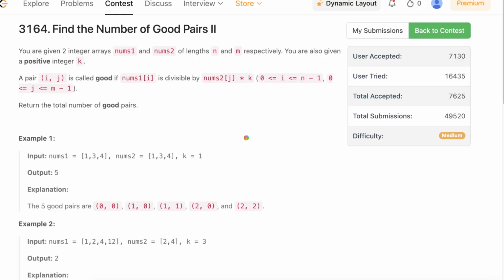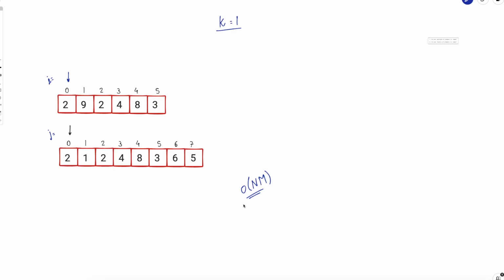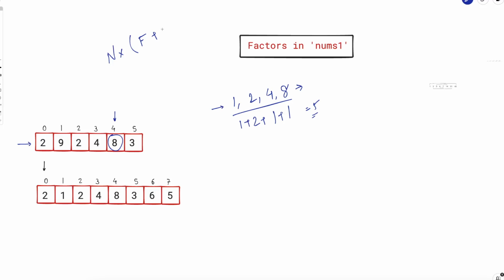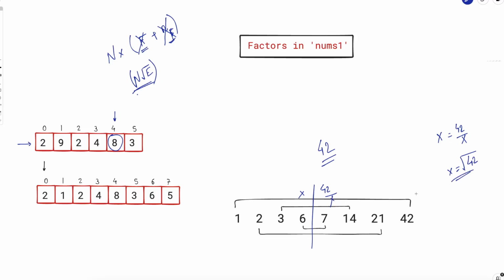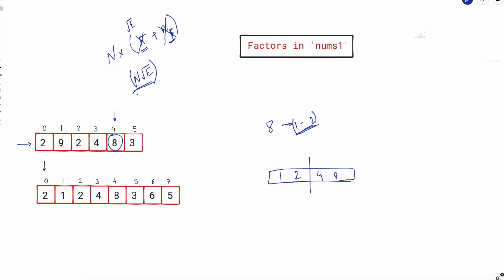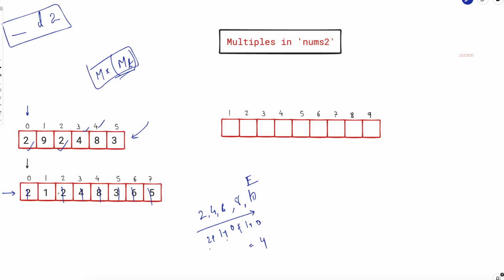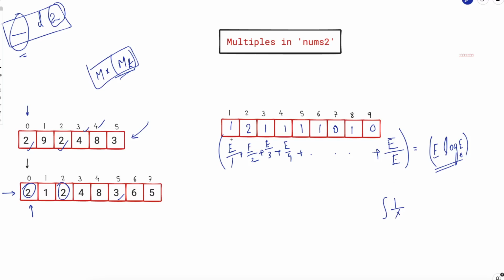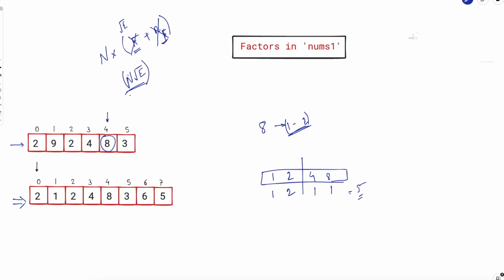3164. Find the Number of Good Pairs II | 2 Approaches | Weekly Leetcode 399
Timestamps -

00:00 - Agenda
01:00 - Problem Description
02:37 - Brute force solution
04:49 - Thought process to optimise
07:50 - [Approach 1]   Problem Description
08:20 - [Approach 1]   Intuition of solution & Time Complexity
12:25 - [Approach 1]   Counting the # of factors
15:10 - [Approach 1]   Enumerating all the factors
18:15 - [Approach 1]   Dry run of Algorithm
20:35 - [Approach 2]   Problem Description
21:25 - [Approach 2]   Intuition of Solution & Time Complexity
25:00 - [Approach 2]   Optimising the solution
30:48 -  Taking "K" into account
31:54 -  Code Walkthrough